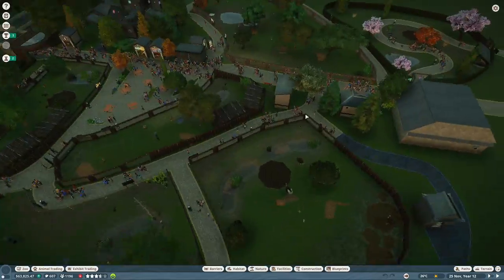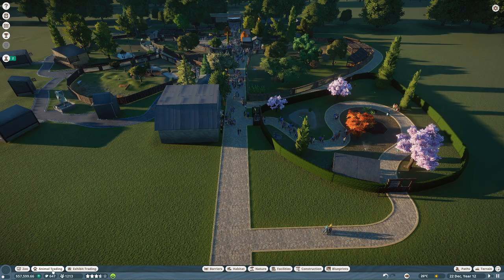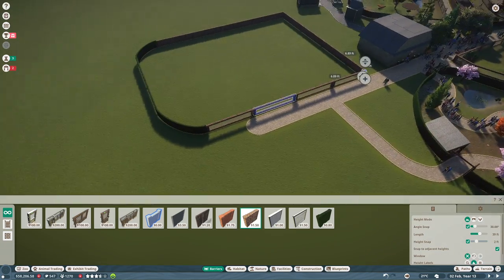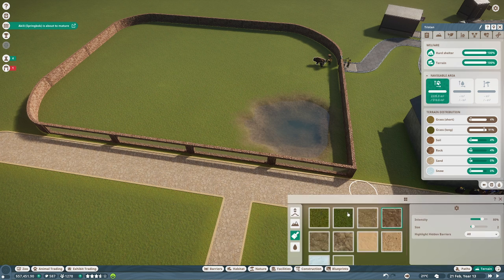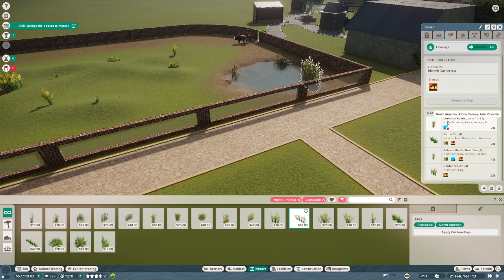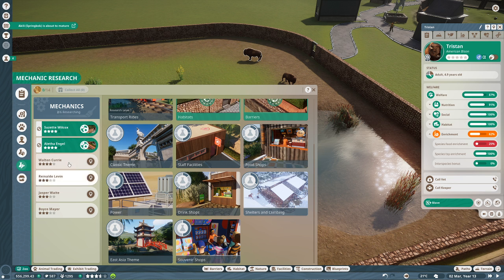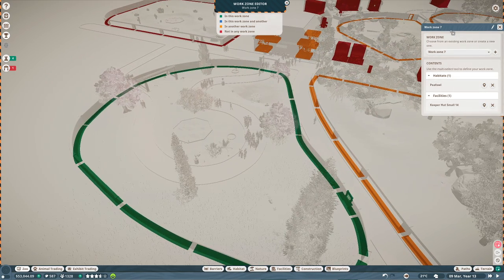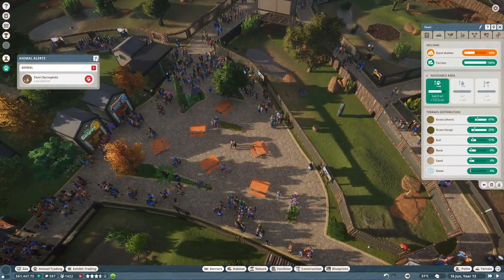A Furry Plays - Planet Zoo [EP17 - Bison or Buffalo?]